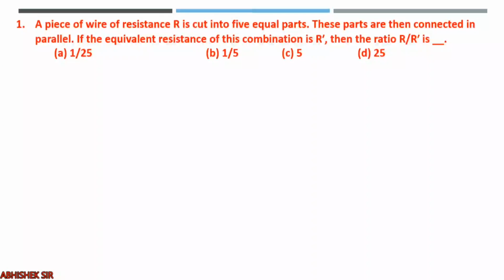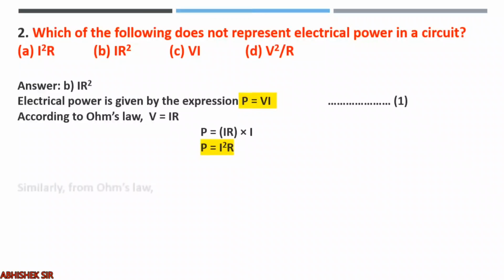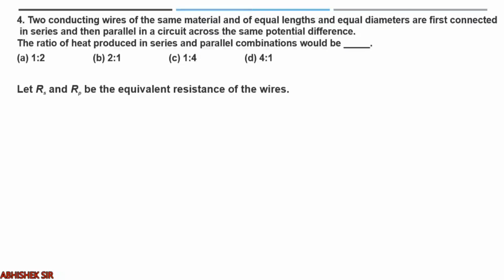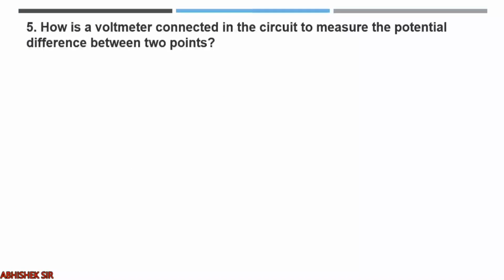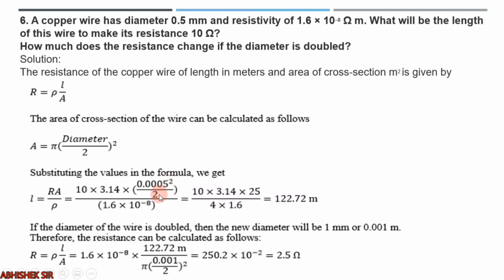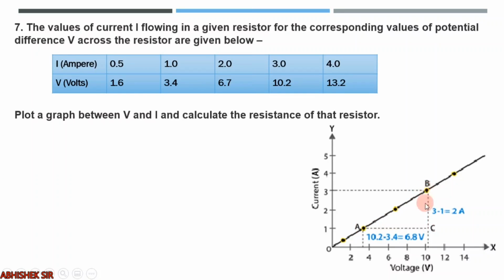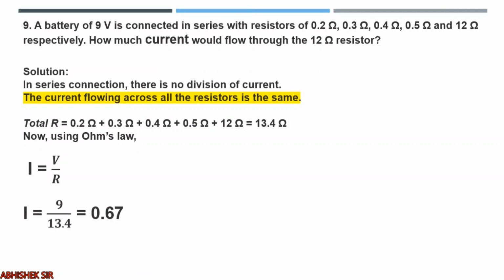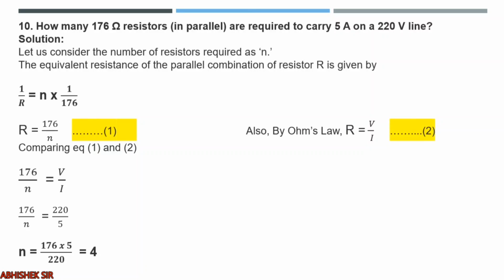Electricity Exercise Questions Solution ( 1 - 10 ) Class 10 Science Chapter 12 Electricity